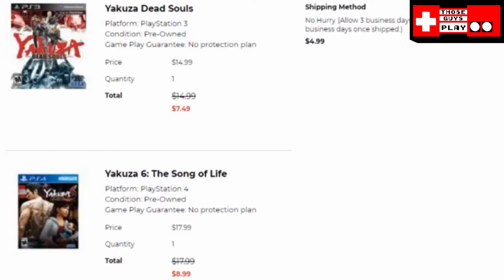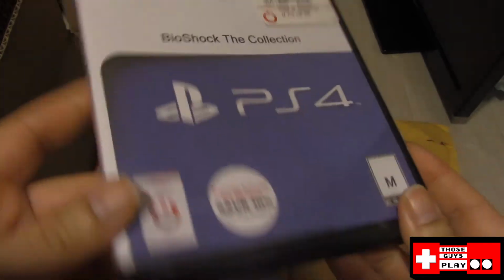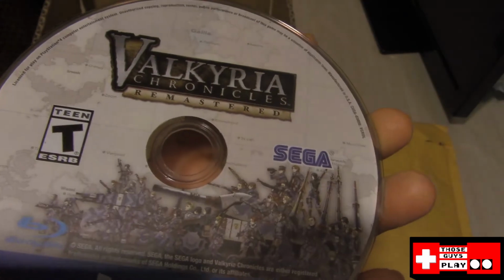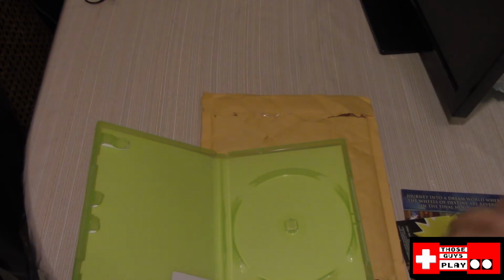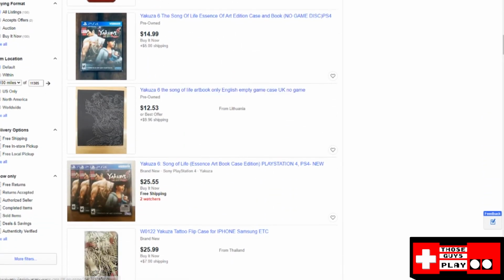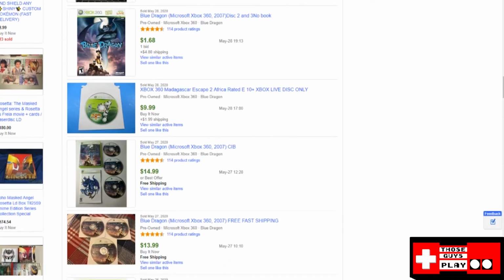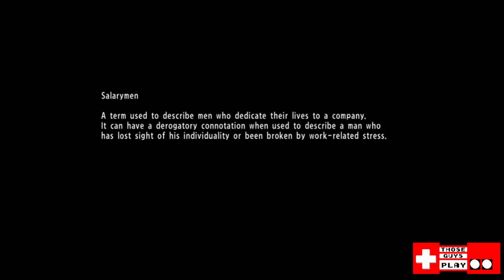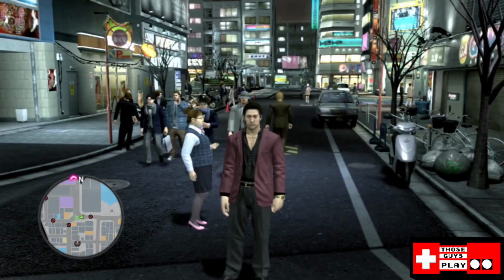Gamestop 50% Off Used Games Part 1 - Did I Get What I Ordered Episode 5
Matt sees if his gamble paid off, and not only if he got what he ordered, but if it even works!